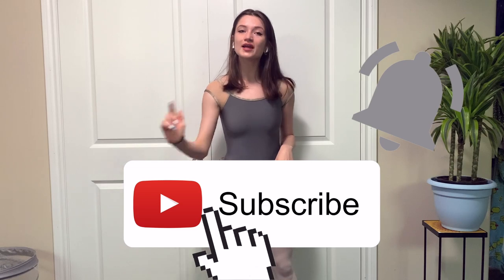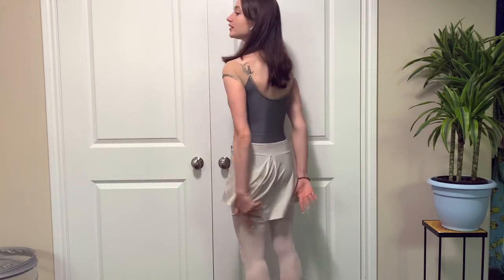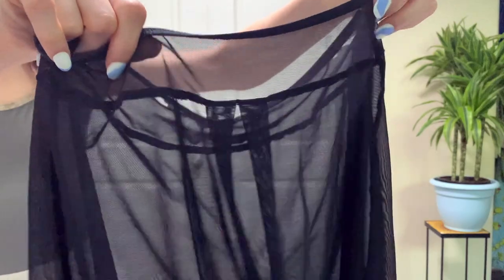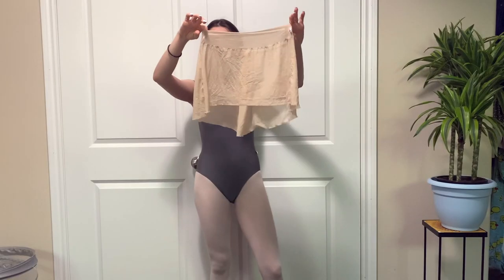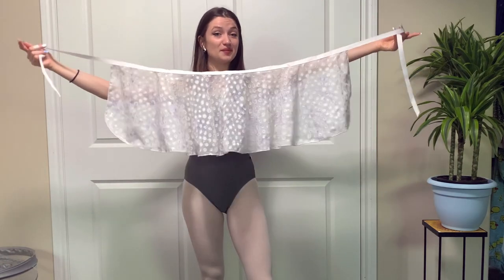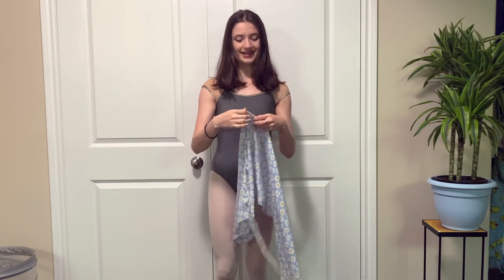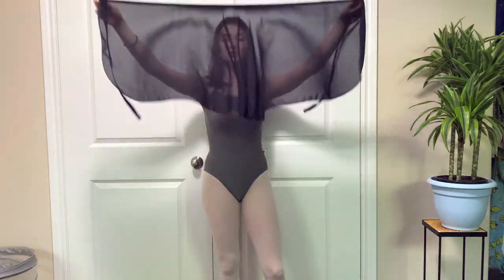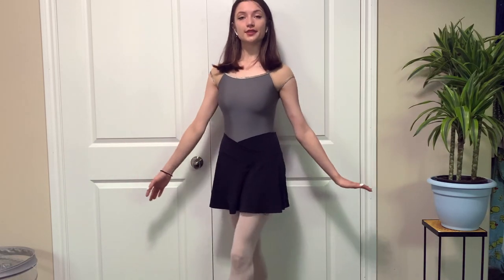TRYING ON ALL MY BALLET SKIRTS - ballet skirt review/try on haul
Hey ladies and gents! Today I thought I would bring out ALL my skirts! Which are your faves? I had so ,u h fun with this because I love ballet and dance skirts! Let me know what haul I should do next and try on!

Let me know what videos you would love to see next. I do ballet, jazz, ballerina workouts and much more! I even teach kids dance classes.

Have a lovely day xx

My name is Jasmine and I LOVE ballet, I teach ballet, dance, jazz, acrobatics, flexibility, contemporary and many more! I was a professional ballerina for 10 years and now I share my love for dancing with my lovely students.